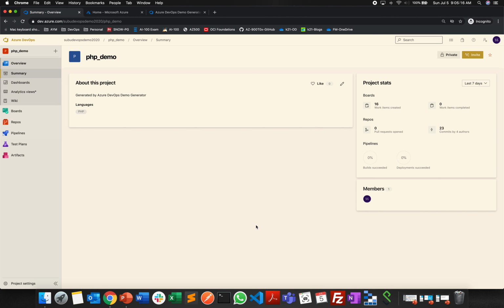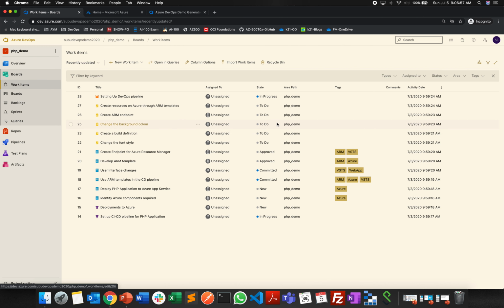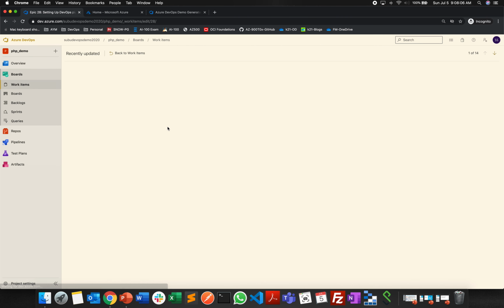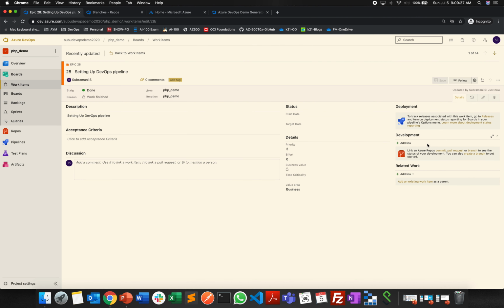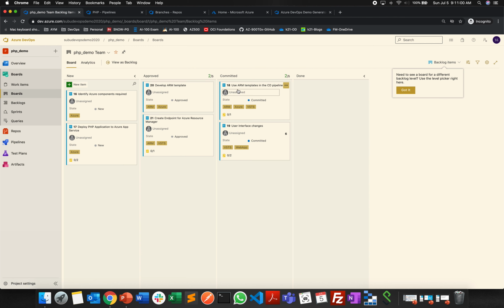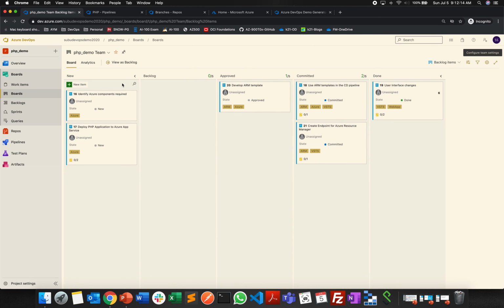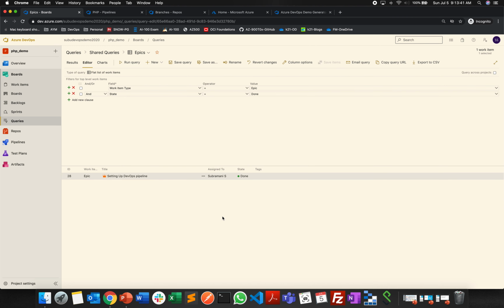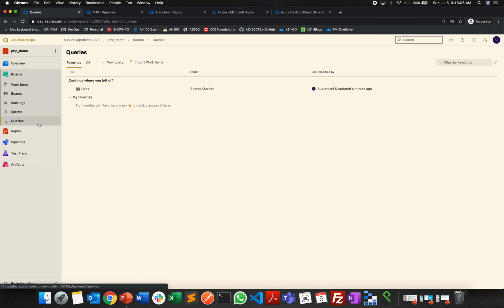Lab20 Azure Boards Full